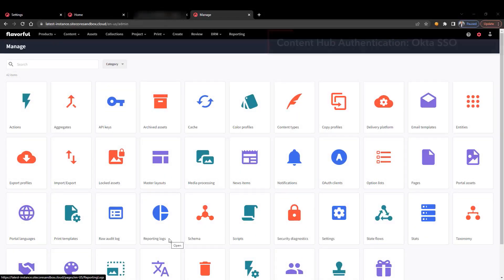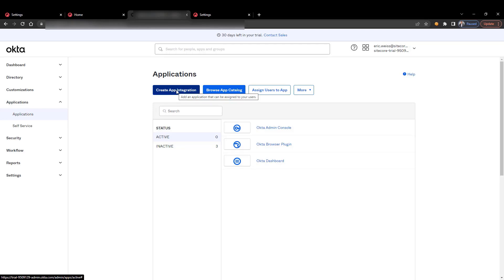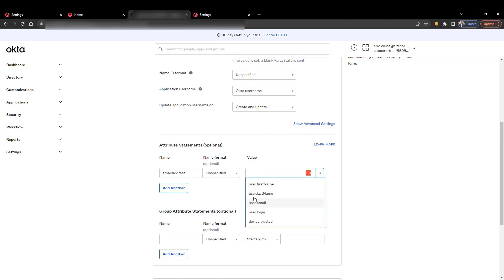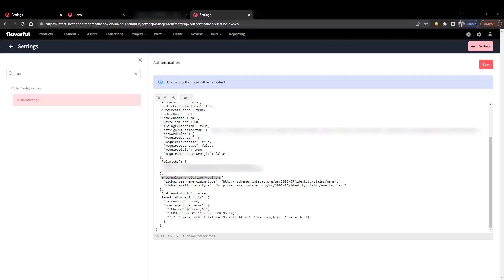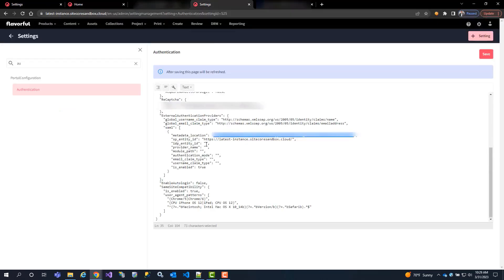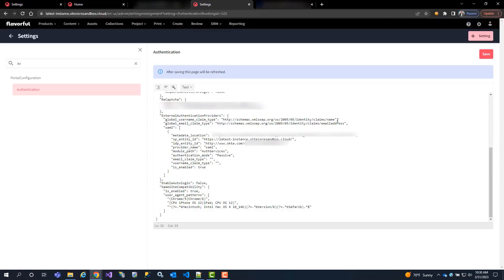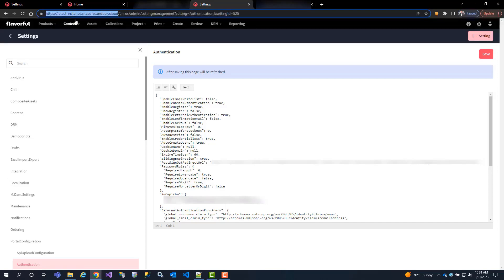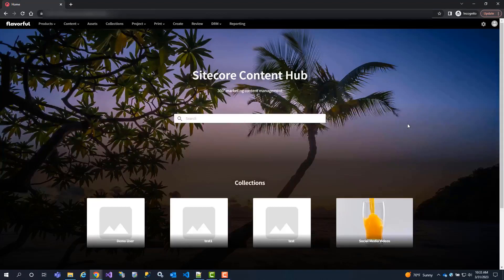Sitecore Content Hub: How to Set Up SSO Authentication with Okta (Demo)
Single Sign-On (SSO) enables users to log in once per day using a single set of credentials. This is not just convenient for users, but it is also important for overall security, compliance, and governance. Plus, it simplifies integration with B2B partners.

In this video, Sitecore Partner Technical Advisor Eric Weiss walks through the process of setting up SSO authentication with Okta in Sitecore Content Hub.

Find out about our security certifications, compliance, and best practices — and why they matter.